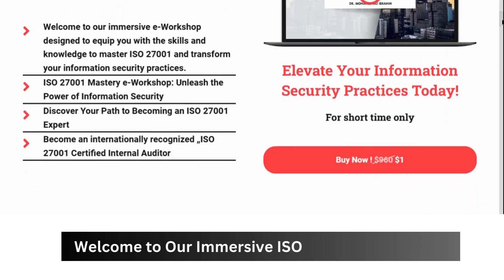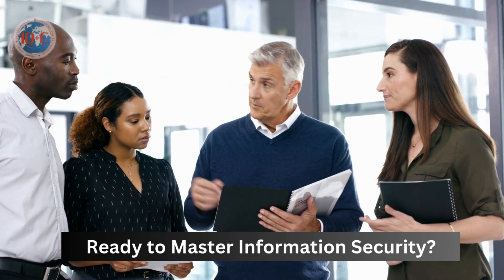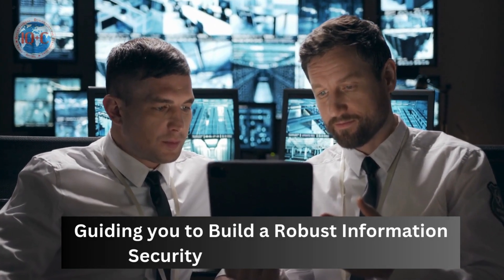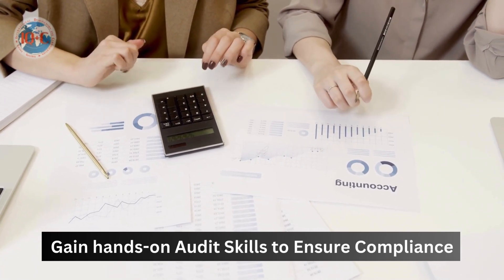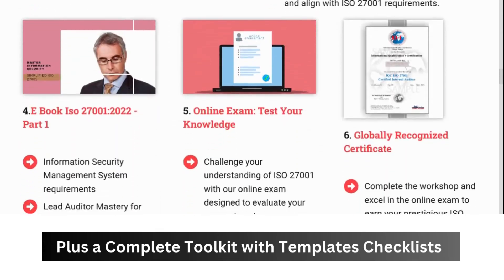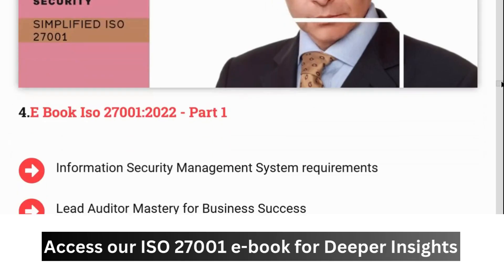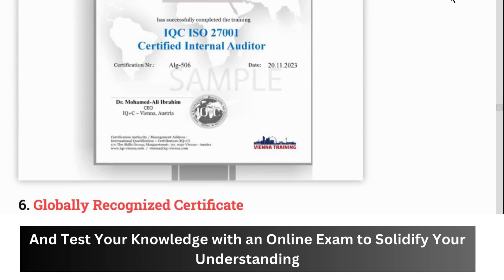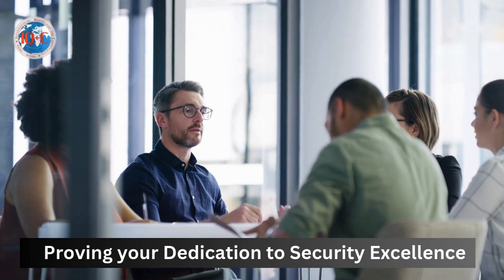Master ISO 27001 Certification - Become an expert in information security!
Gain a comprehensive understanding of ISO 27001 with this practical e-Workshop designed to help you implement and audit ISO 27001 standards effectively. Ideal for professionals in the field of information security, this workshop offers expert guidance and hands-on tools to strengthen your organization’s data protection practices and ensure compliance with international security standards.

IQC Academy proudly offers the Mastery E-Workshop: ISO 27001 Certification, a comprehensive program designed to empower professionals with the skills and knowledge needed to implement and manage an Information Security Management System (ISMS) aligned with ISO 27001 standards.

This globally recognized certification signifies your commitment to safeguarding sensitive information, ensuring compliance with international security protocols, and mitigating risks in an increasingly digital world. The workshop provides expert-led training, practical tools, and actionable insights to help you master the complexities of information security management.

Participants will gain expertise in key areas such as risk assessment, implementing security controls, conducting internal audits, and preparing for ISO 27001 certification audits. This certification not only enhances your professional credentials but also equips you to lead initiatives that protect organizational assets and maintain stakeholder trust.

Employers and organizations worldwide value this credential as a testament to your ability to contribute to robust information security practices and regulatory compliance. Join the global community of certified professionals committed to excellence in information security. With IQC Academy’s certification, you gain the credibility and skills to excel in the dynamic field of information security management.